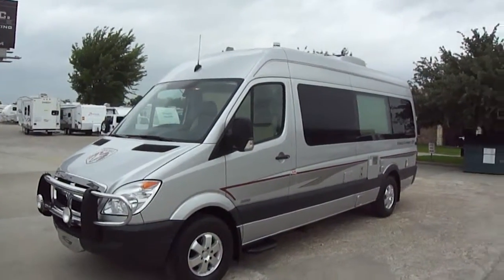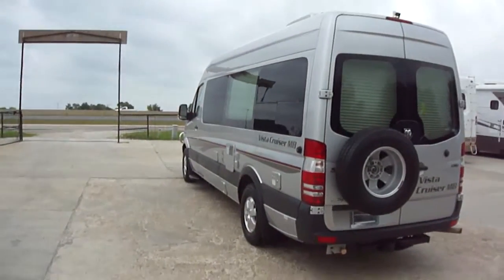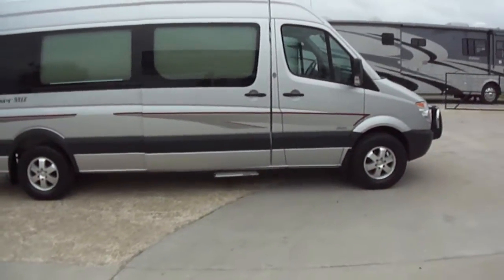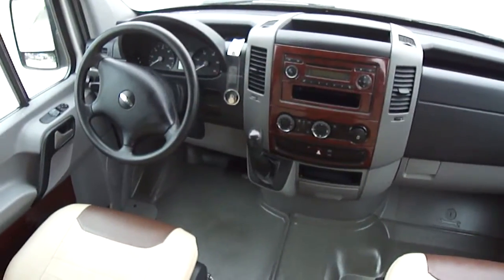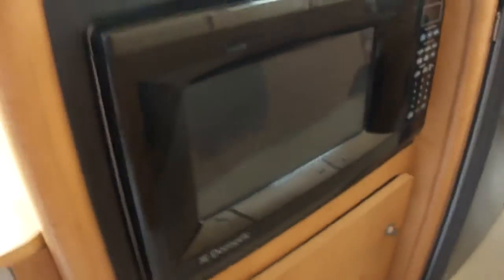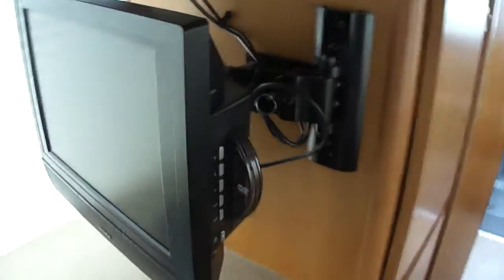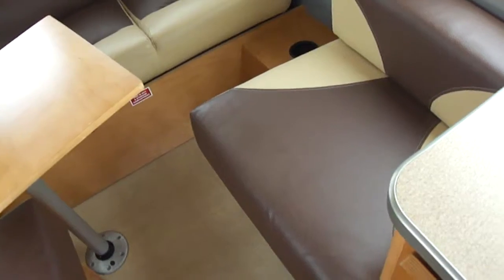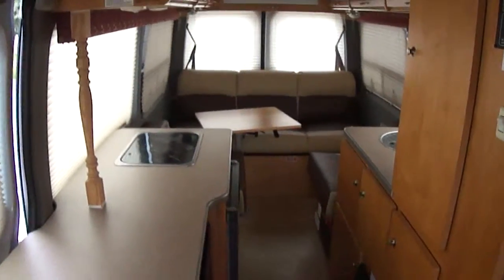2008 Vista cruiser MB That Is Perfect For A Road Trip For Two!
Fun and adventure awaits! This 2008 Vista Cruiser is an MB Edition with only 58031 miles on the powerful Dodge diesel engine. This one has so many miles of fun and adventure left in it!
A fully self contained RV just right for a retired couple who is ready to see the country in comfort and style! Thanks to the on-board generator, bath and full kitchen you are free to roam the highways and byways and not worry about finding a campground, wherever you stop there is home!
Equipped with a Reese class II receiver hitch you can hook onto the boat and go to the lake, or even pull a cargo trailer on the convention circuit with out having to stay in expensive hotels!
This great class B must me seen to truly be appreciated!
When you call remember to ask for Bob Barker and lets make a DEAL!